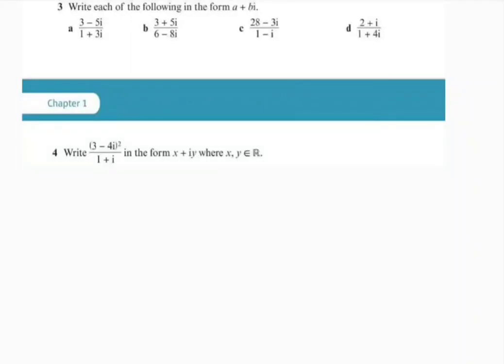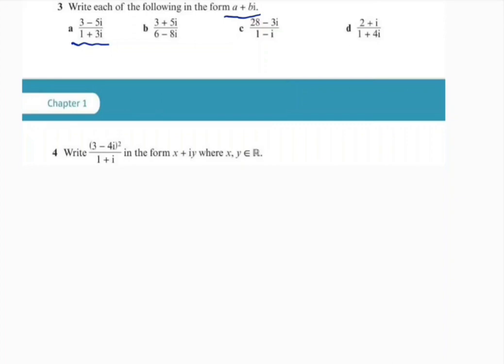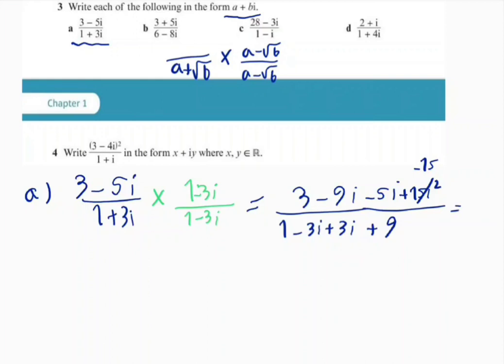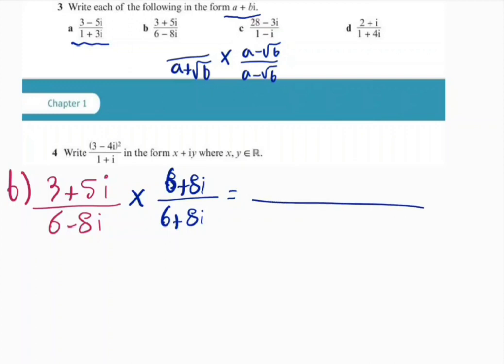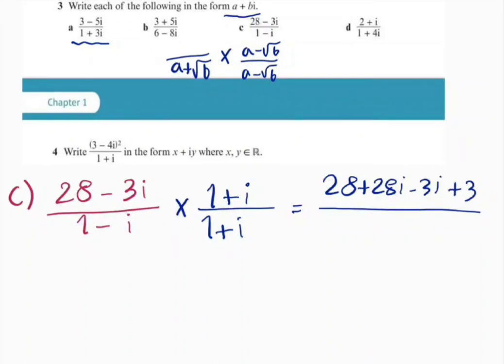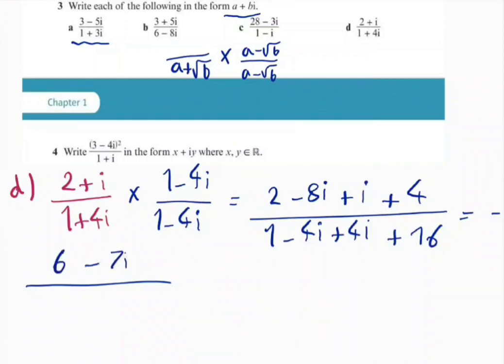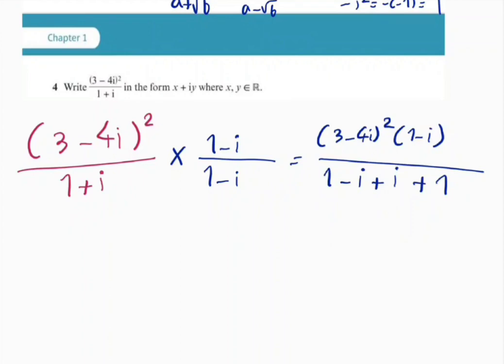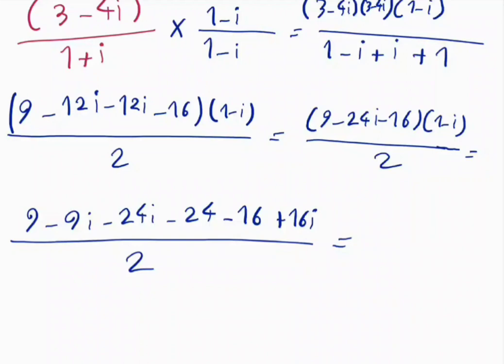Exercise 1D Questions 3&4_ Complex Numbers- A-level further maths core